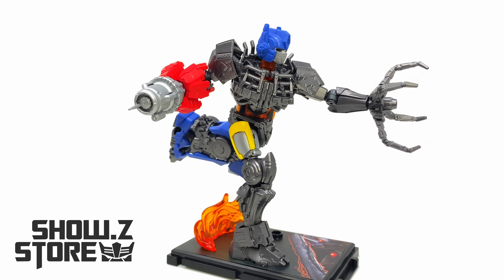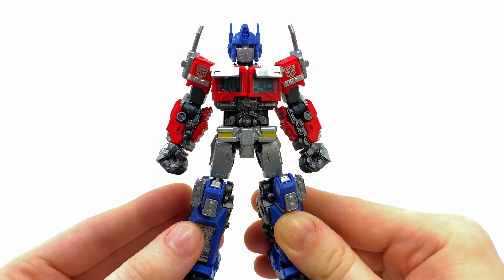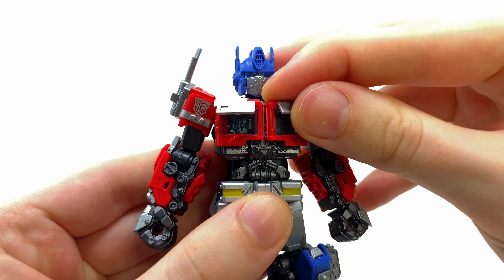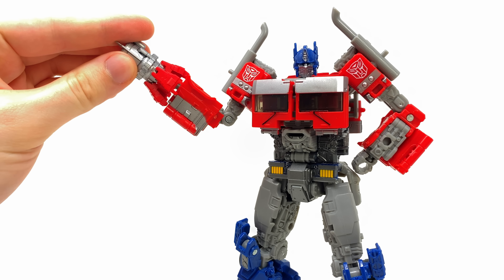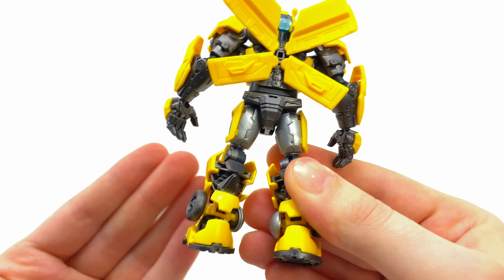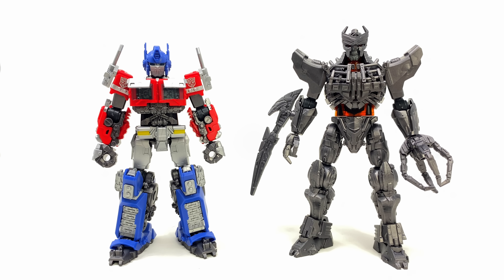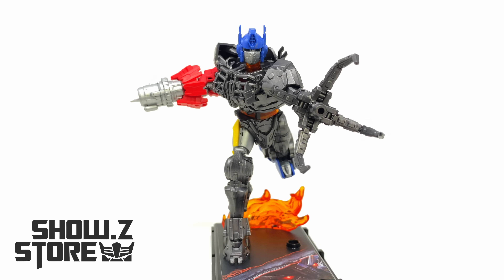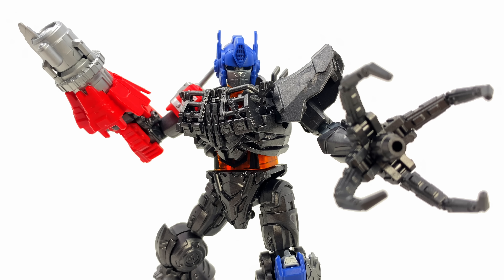Transformers RISE OF THE BEASTS Blokees OPTIMUS PRIME, BUMBLEBEE & SCOURGE Model Kit Review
Transformers RISE OF THE BEASTS Bloks/Buluke OPTIMUS PRIME, BUMBLEBEE & SCOURGE Model Kit Review

00:00 Gallery & Intro
01:15 Speed Build
01:41 Optimus Prime
04:54 Bumblebee
07:32 Scourge
10:47 Articulation
12:11 Comparisons
12:36 Combined Mode
13:09 Final Thoughts